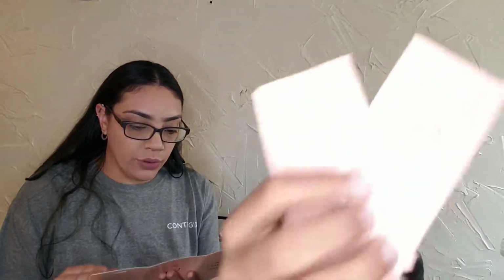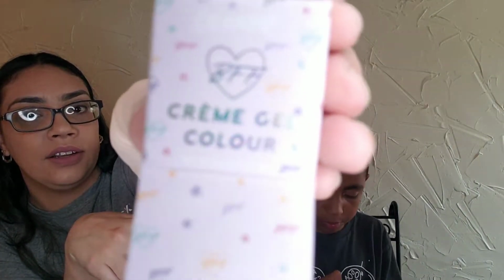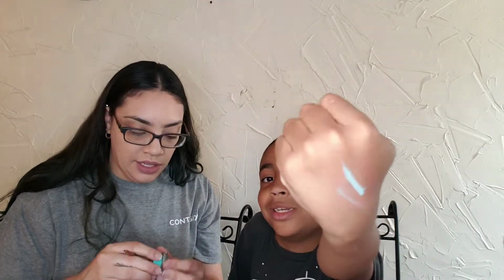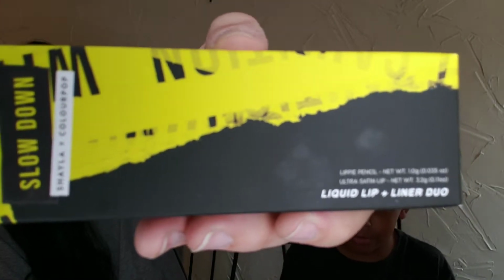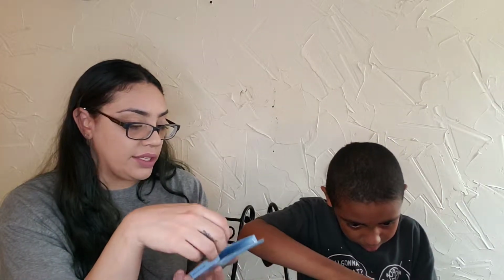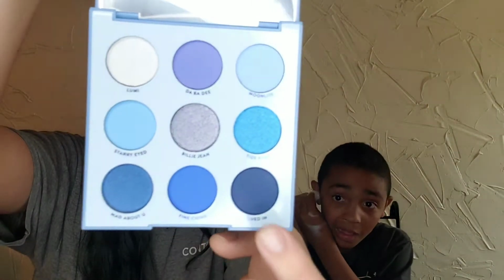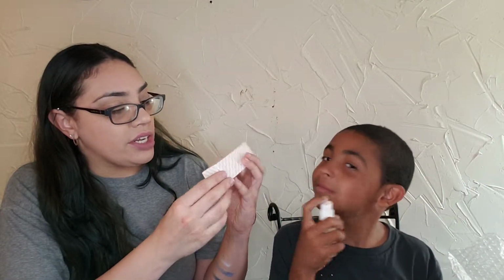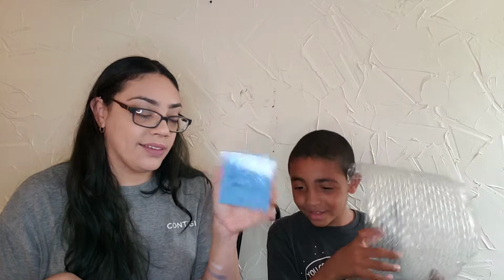Colourpop Unboxing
unboxing an order from colourpop featuring the New blue moon pallette! Also including new lippies, eye liners, and foundation. hope you all enjoy!

Happy 5th birthday Colourpop!